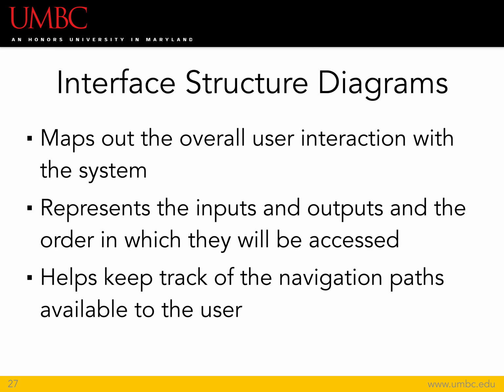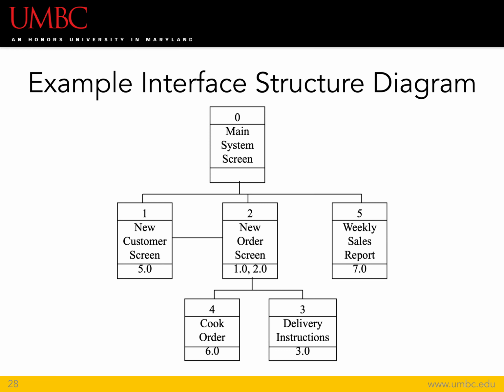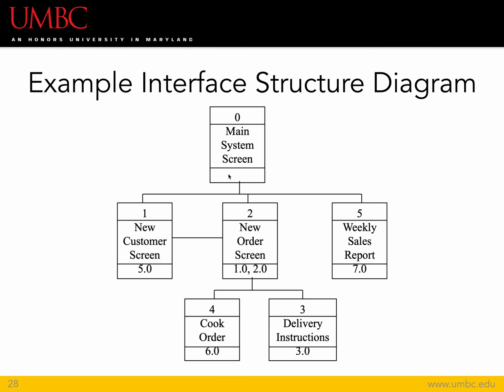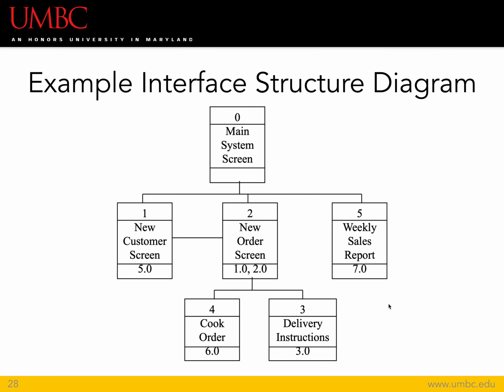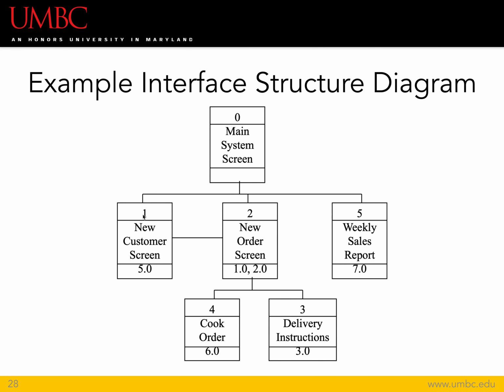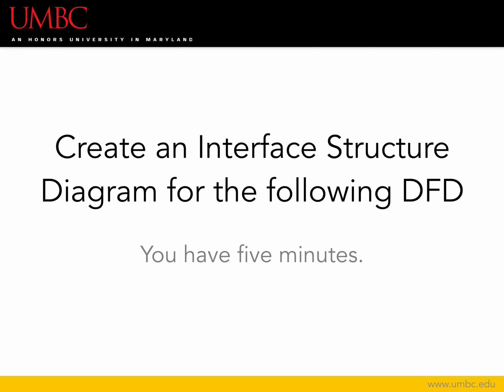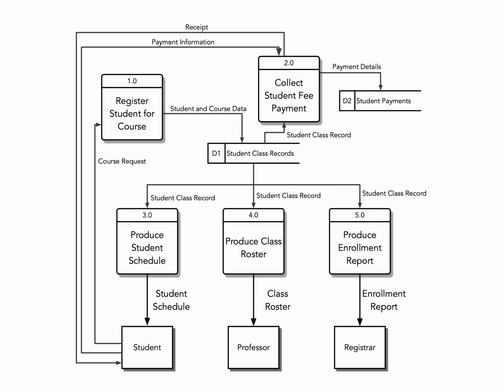IS-HCC 636 – Lecture 7 User Interfaces Part 4